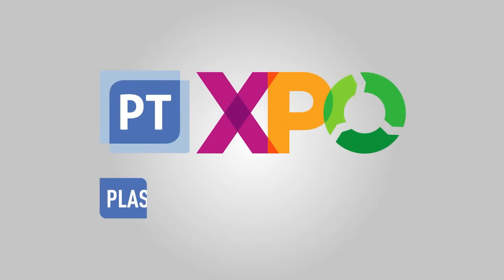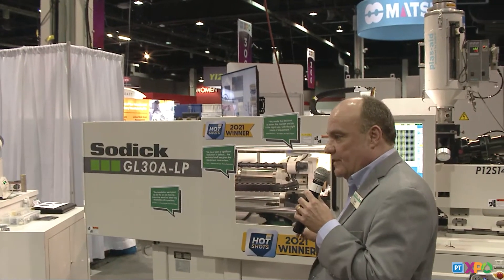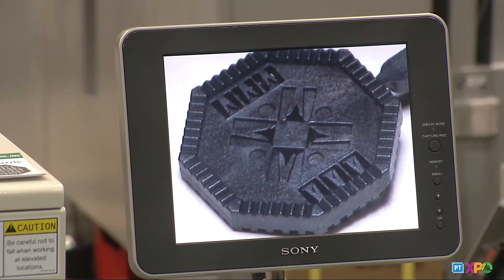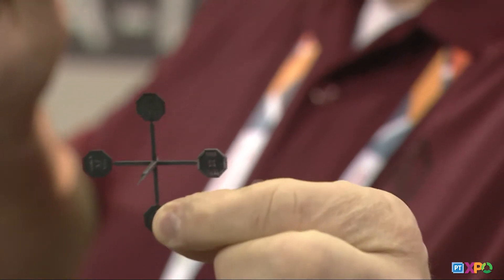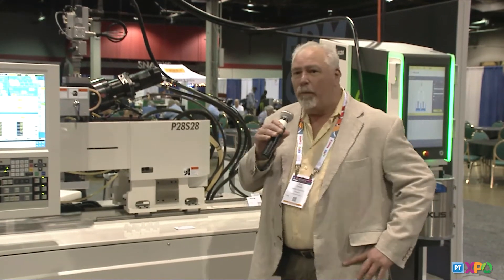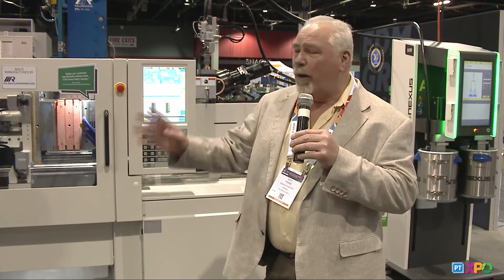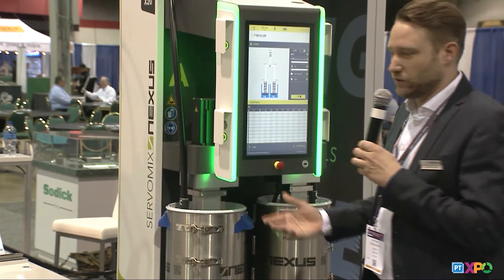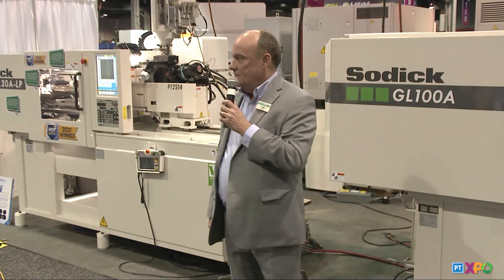Sodick Plustech Demos Micro-molding Technology with Matrix Tool at PTXPO 2022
At the 2022 Plastics Technology Expo, Sodick IMM by Plustech shared its micro-molding capabilities with Matrix Tool. The part designed and displayed also won Plastics Technology's Hot Shots Injection molding competition at the Molding 2021 conference.